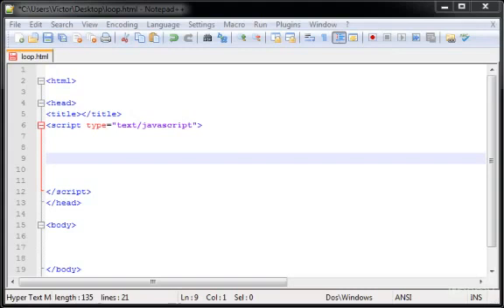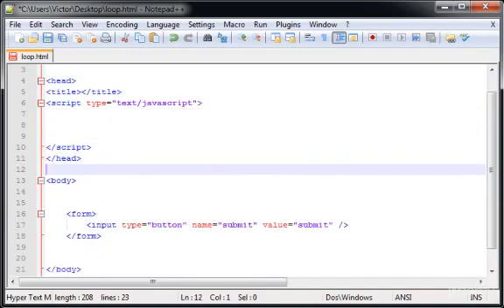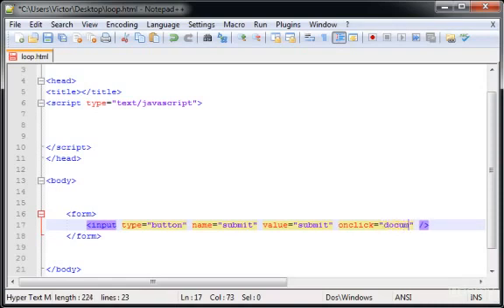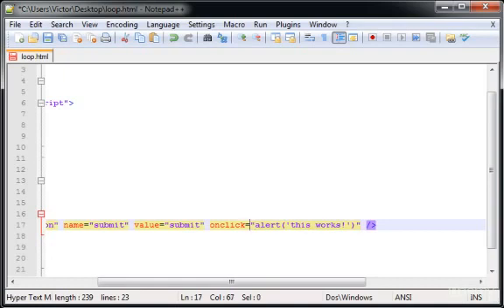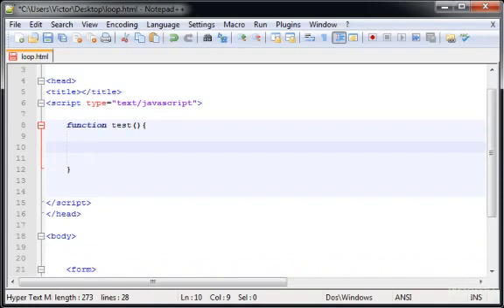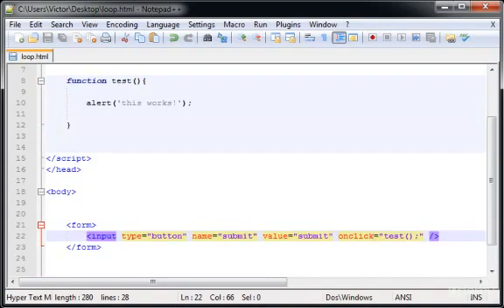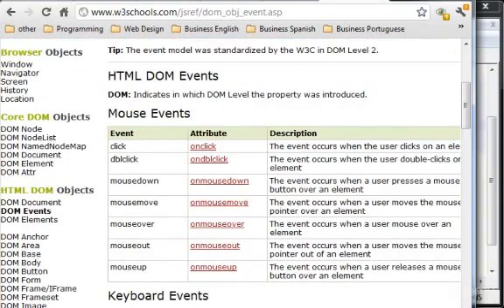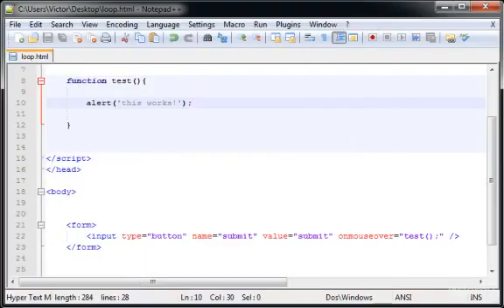JavaScript Event Handlers